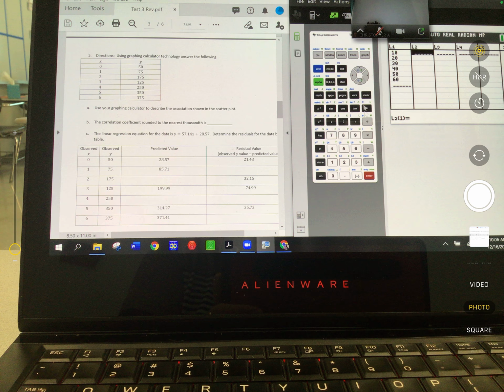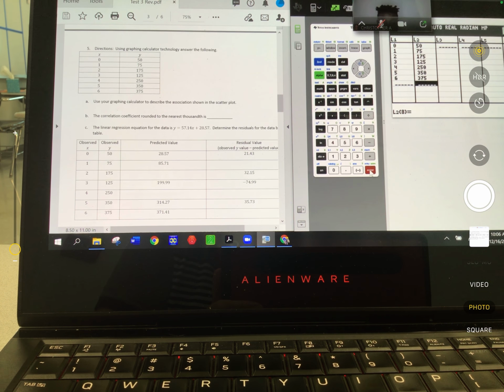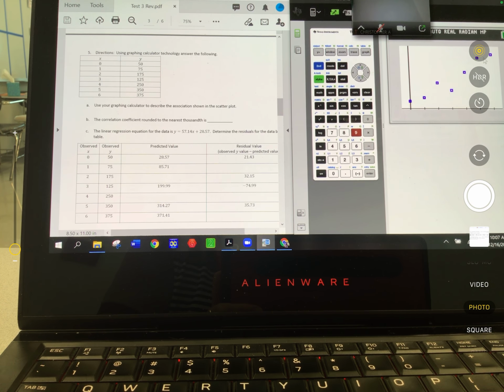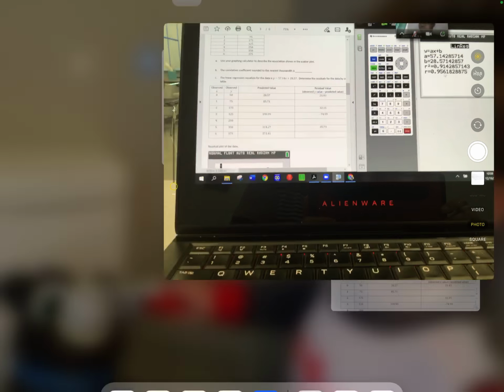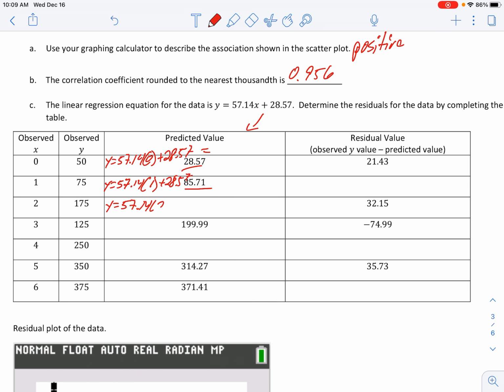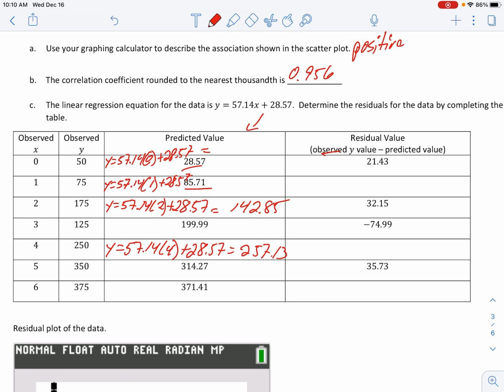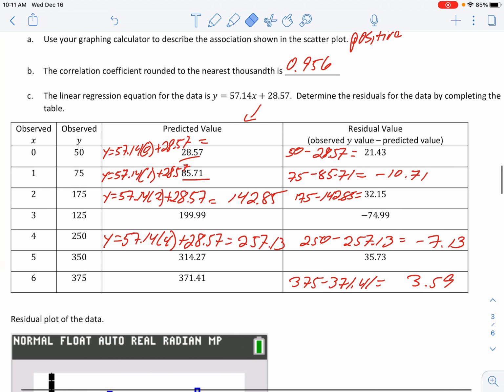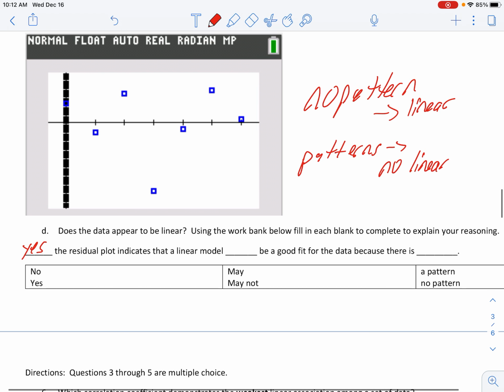Alg 1 Test 3 Rev Q5 Mod 1 Top 3